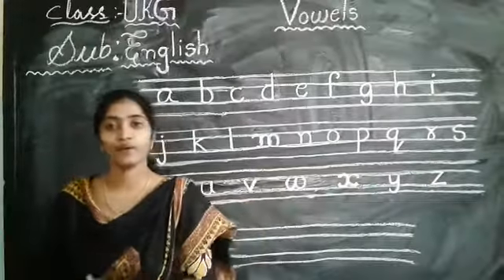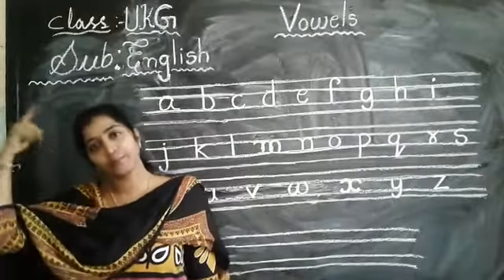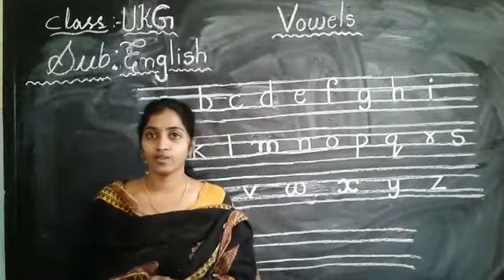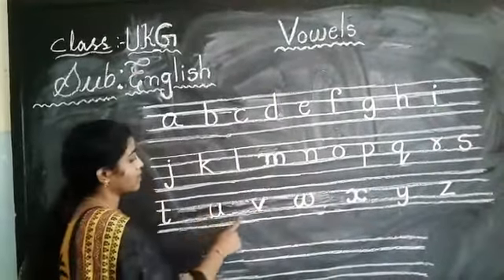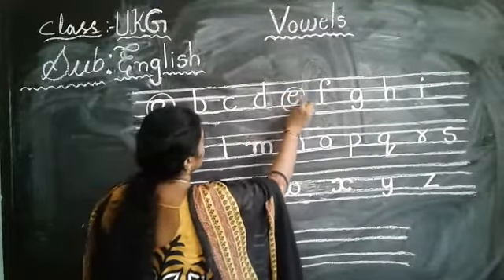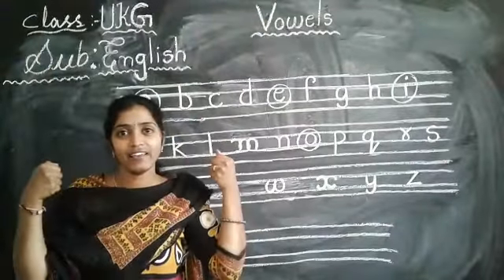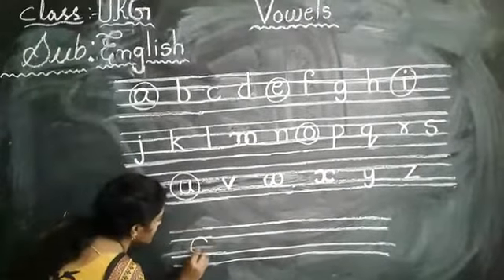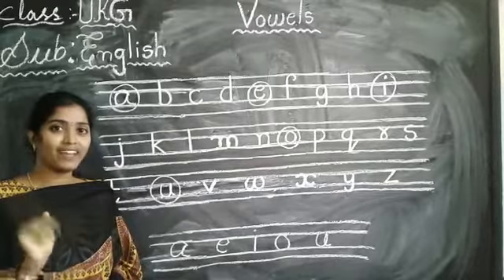UKG Eng Vowels